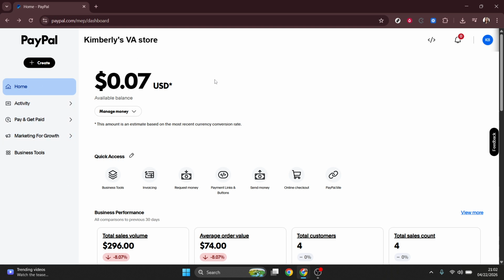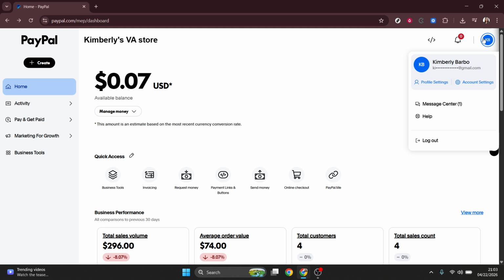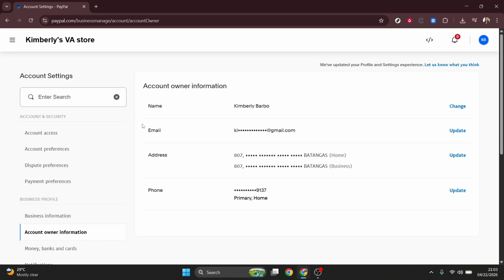How To Find Your Paypal Account Number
Learn how to find your PayPal account number step by step in this quick and beginner-friendly tutorial! If you're confused about where to locate your PayPal account details, this guide will help you understand what information PayPal actually provides and how to access it بسهولة.

This tutorial is perfect for beginners, freelancers, and anyone using PayPal for online payments or business transactions.